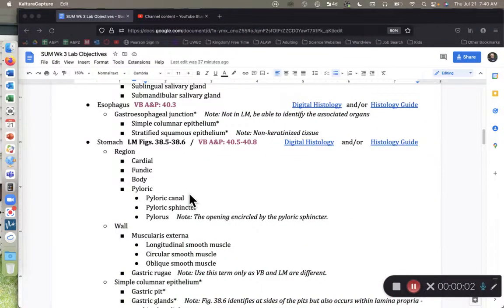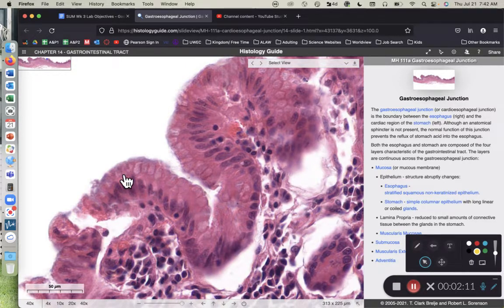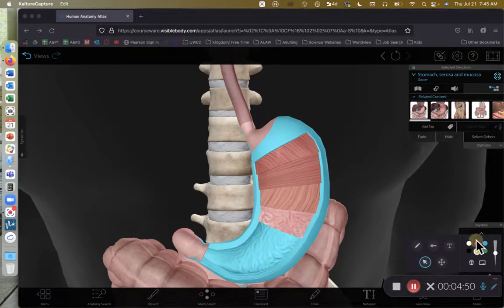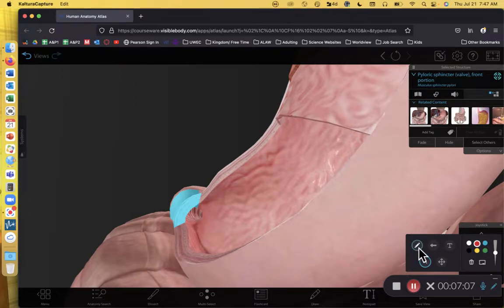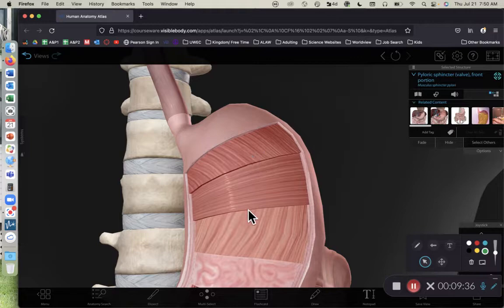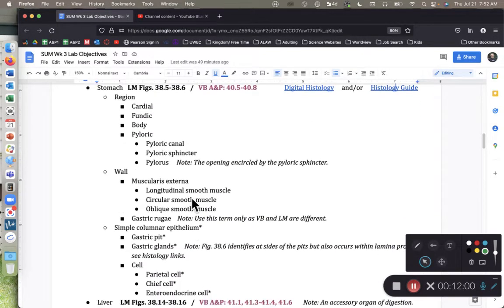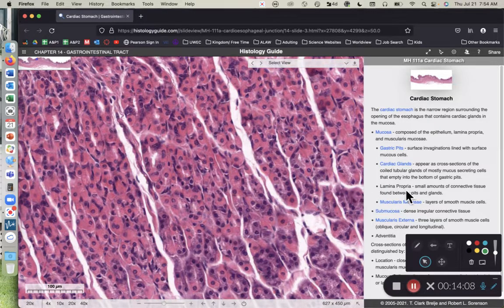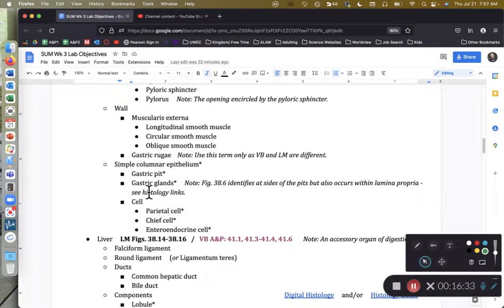BIOL 314 Lab Exercise 38 Esophagus and Stomach Anatomy and Histology